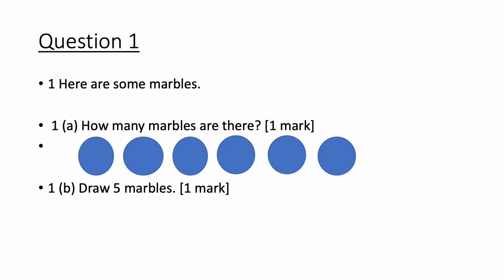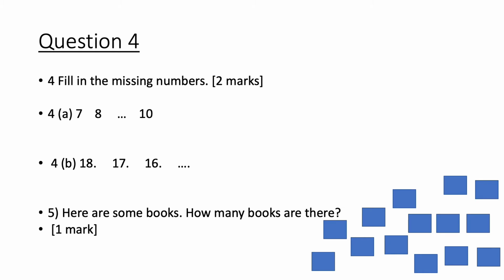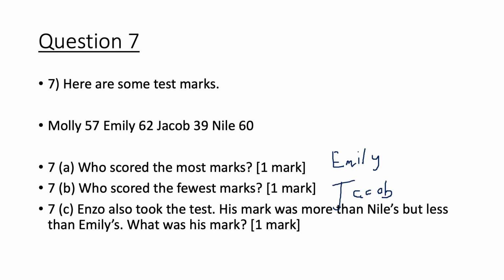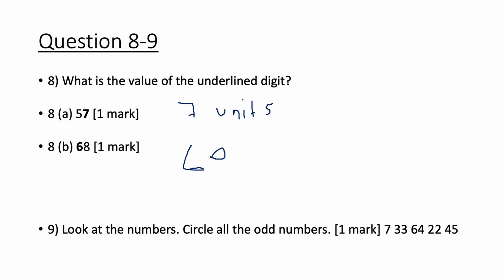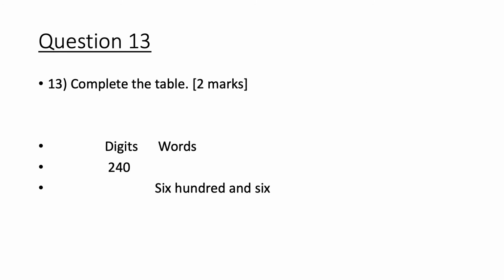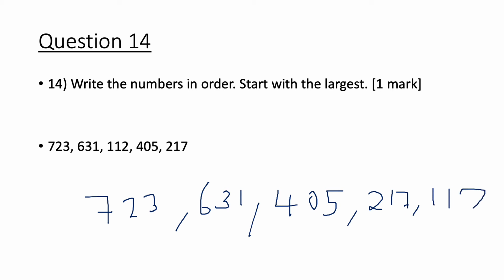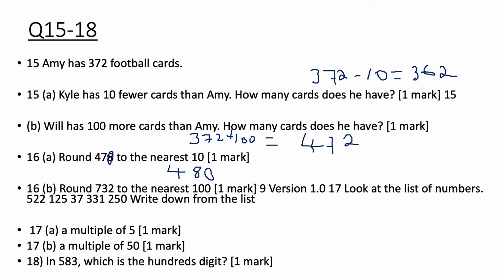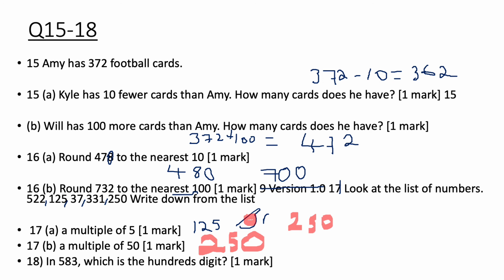Entry Level Paper AQA Maths Properties of Number Component 1 Specimen Set 1 FOR KS2KS3 Maths student